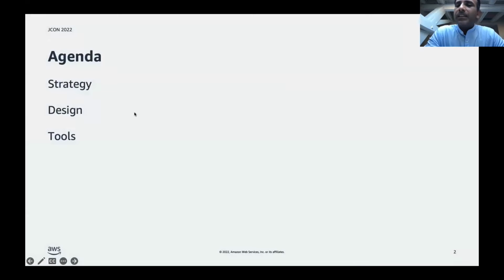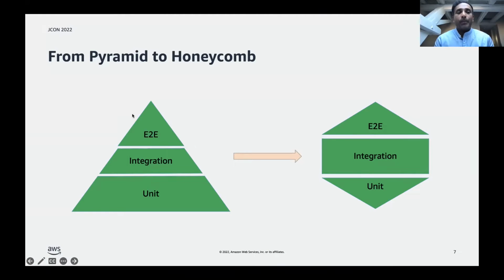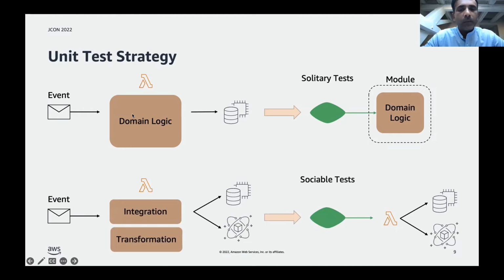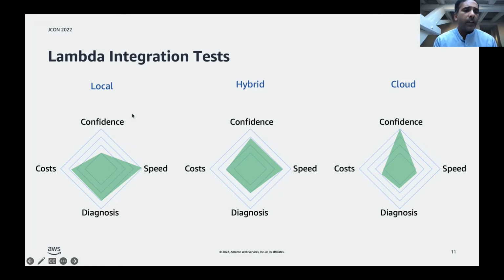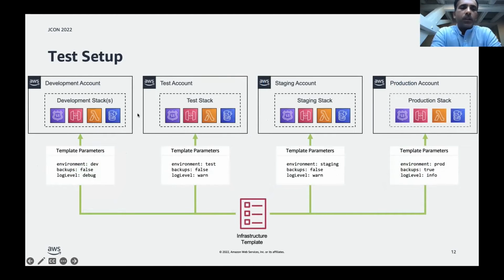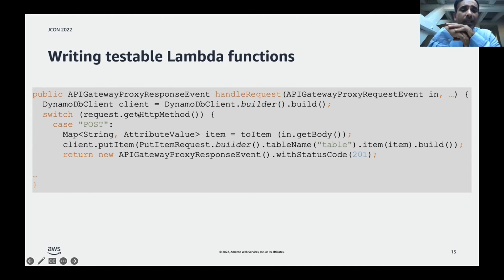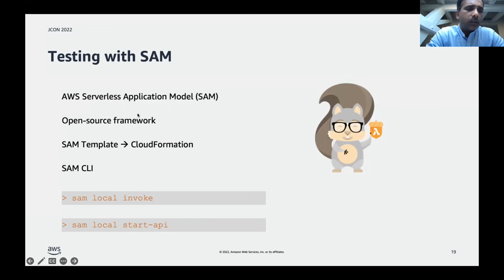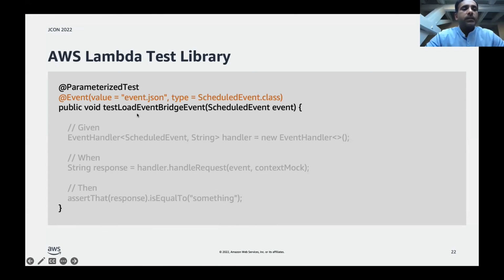Testing AWS Lambda functions written in Java | Modood Alvi (EN)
Testing is an essential task when building software. However, testing Lambda functions in a serverless application can be a challenge. How to deal with consumption of managed services? What about asynchronousity? What to emulate, what to test where? In this talk, we explore tools, architectures, and strategies that will enable you to test your Lambda-based applications.

▬ Über uns: ▬